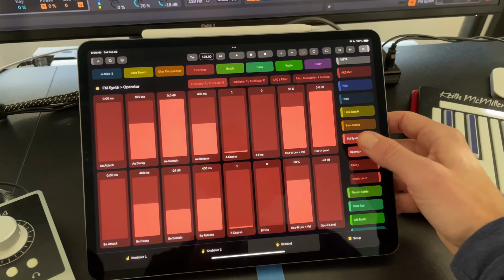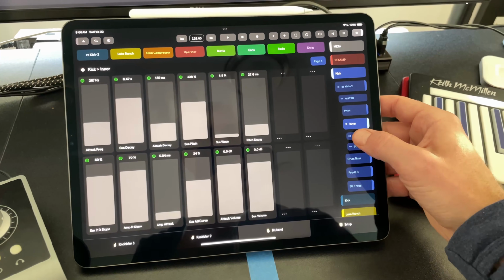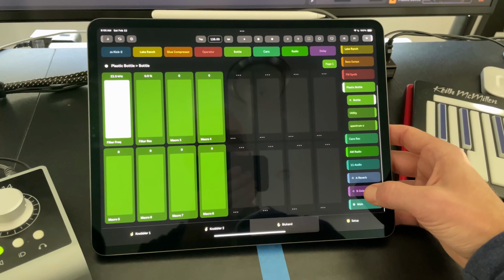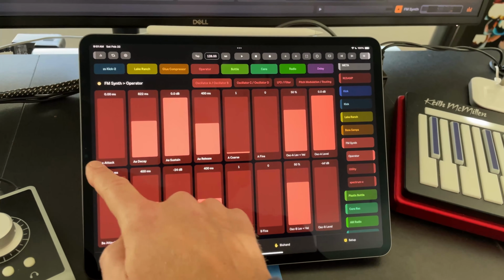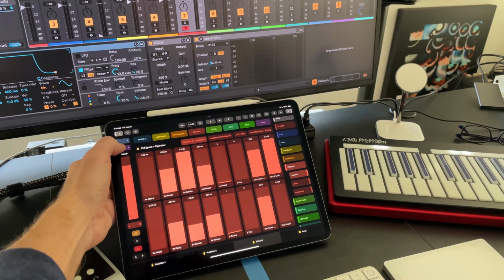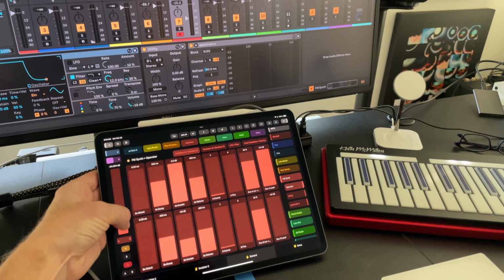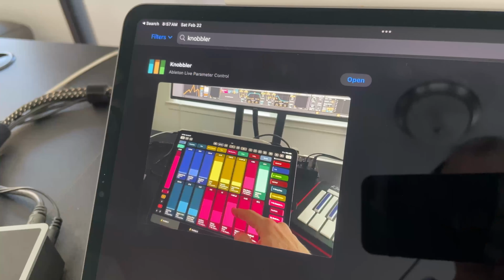Knobbler for iPad in 60 Seconds ableton Control Surface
Now with a native iPad app, Knobbler adds more features to keep you in the creative flow and away from the mouse. Adding on to its awesome parameter control capability, Knobbler now has an amazing new Navigation widget and a Mixer Channel Strip to bring the current track's mixer controls to your fingertips.

Purchase and install Knobbler now on your iPad, and download its companion device for free.

for setup instructions, documentation, and more.